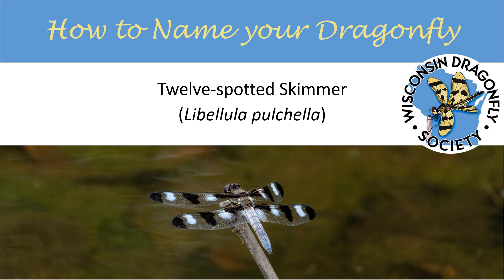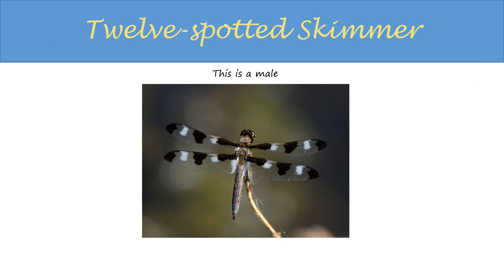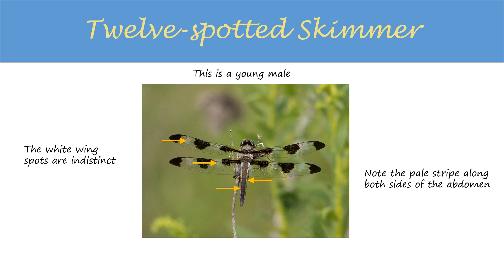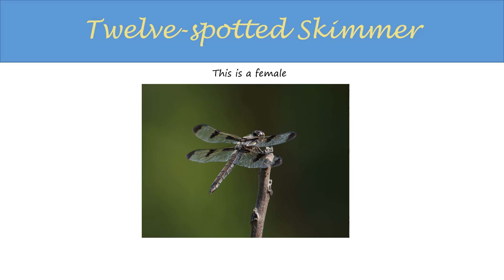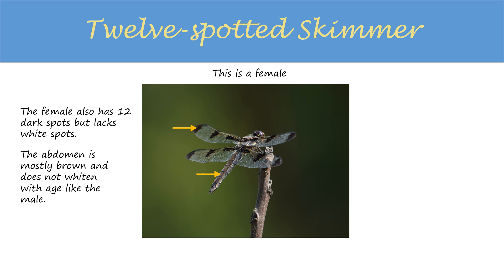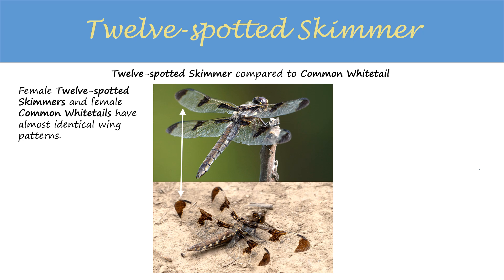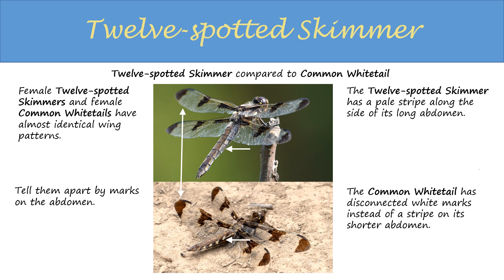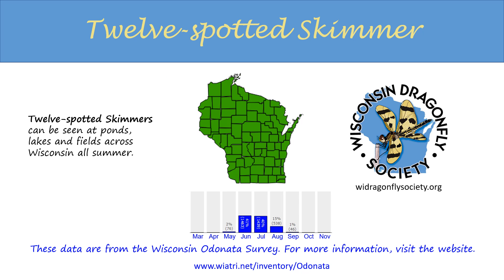Twelve-spotted Skimmer dragonfly (Libellula pulchella)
How to identify the Twelve-spotted Skimmer dragonfly (Libelulla pulchella)